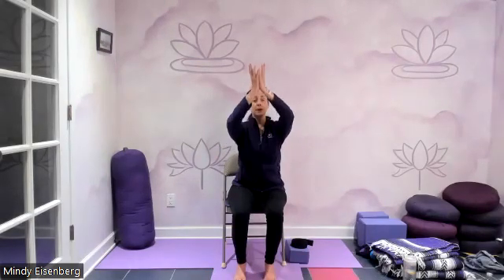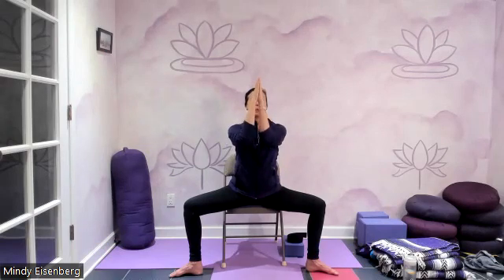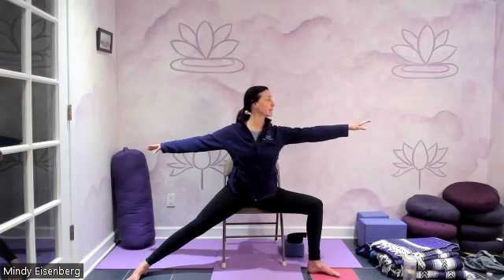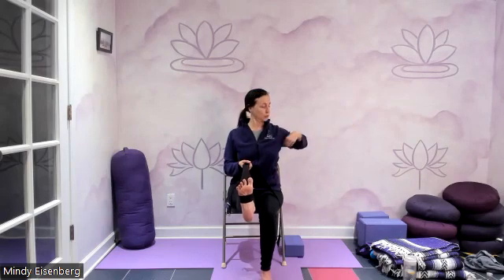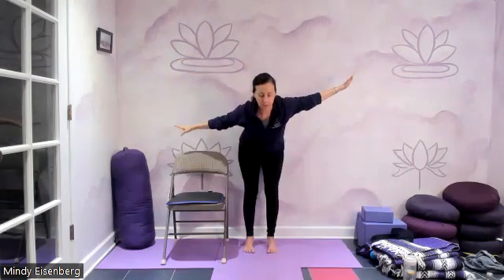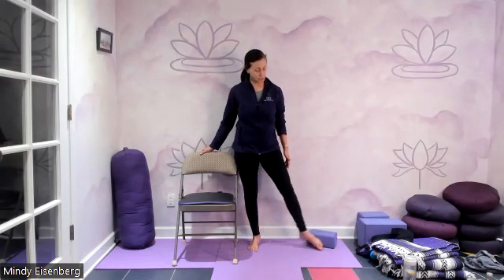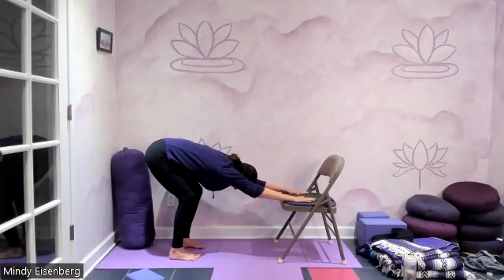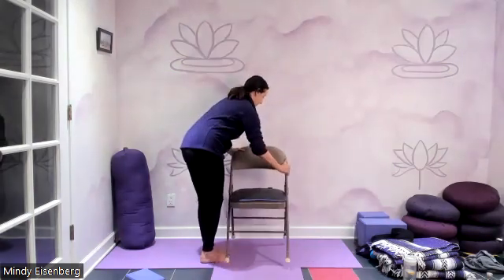Yoga with Mindy Eisenberg, MHSA, C-IAYT, ERYT-500 – Jan 11, 2023 – Michigan Parkinson Foundation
Michigan Parkinson Foundation - Adapted Yoga for Parkinson’s with Mindy Eisenberg, MHSA, C-IAYT, ERYT-500
Director of Yoga Moves MS